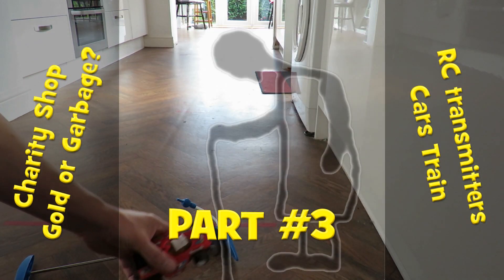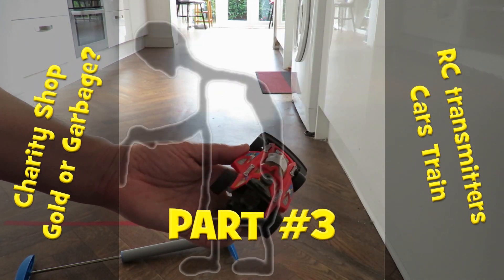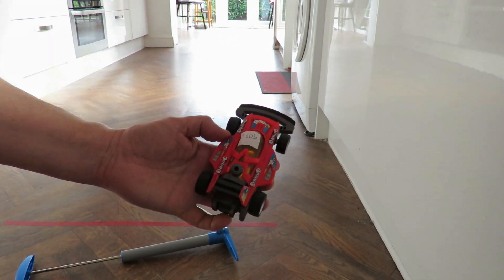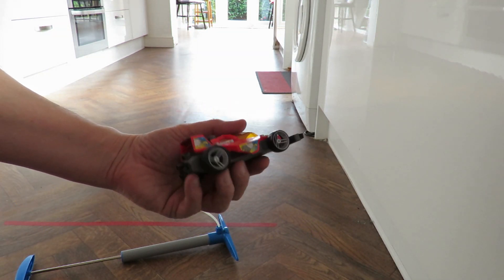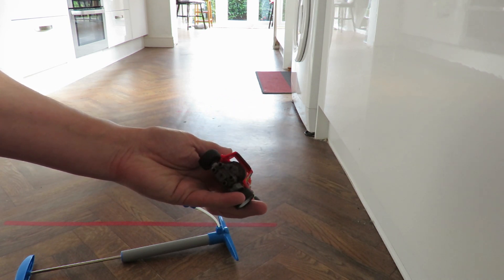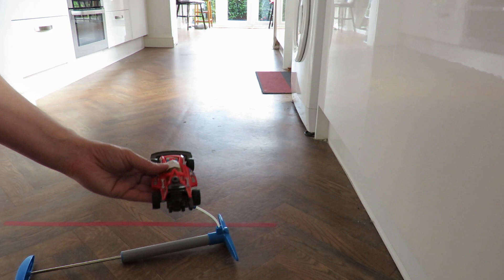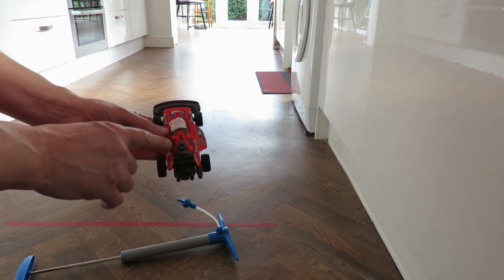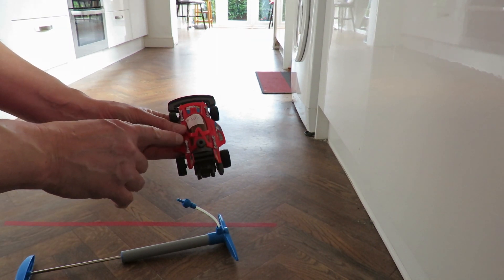Charity Shop Gold or Garbage RC transmitters Cars Train Part #3 Air Engine Racers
I got a bit carried away today and bought lots of things as they were all cheap so I will have to spread the detailed reviews over several videos. This episode covers the Air Engine car.

Here is an outdated Amazon link if you are interested in these air engine cars. It may give you somewhere to start research